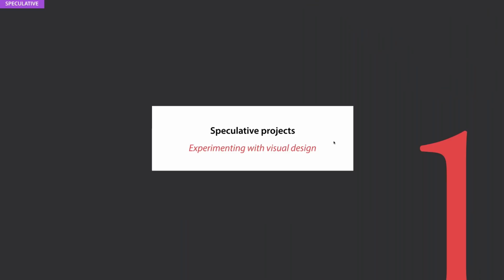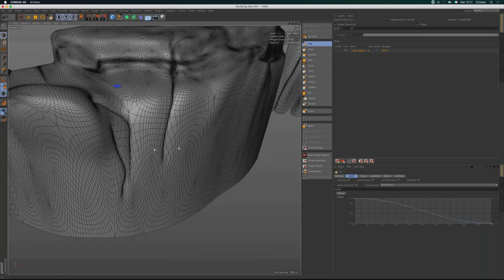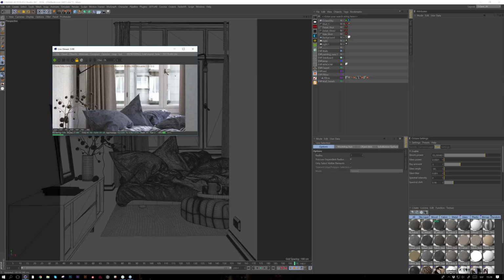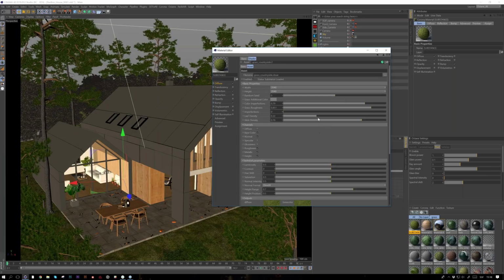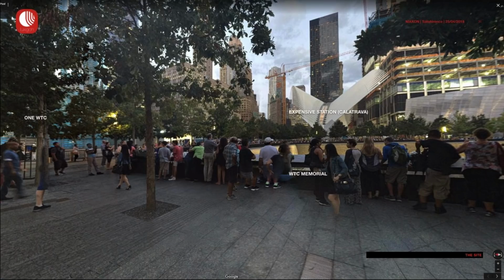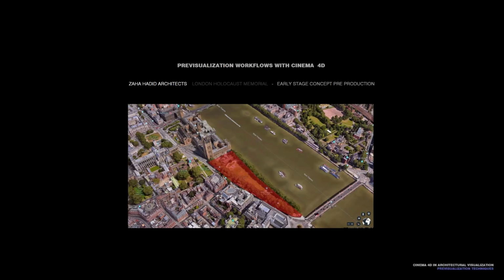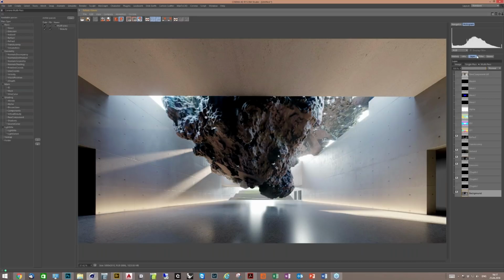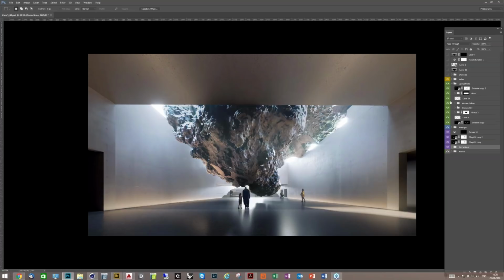Webinar: Cinema 4D in Architectural Visualization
This is a recording of our webinar on Cinema 4D in Architectural Visualization (25th of April  2018 - 3:00 p.m. CEST).

There is an incredible diversity in architectural rendering styles & techniques.
Get an insight into the distinctively creative workflows of four different studios while they highlight their projects.

Atlelier Crilo - (Cristian Farinella): 00:05
Vudumotion - (Dusan Vukcevic): 00:20:08
Luxigon - (Eric de Broche des Combes): 00:38:09
Slashcube - (Thomas Vournazos): 01:04:09